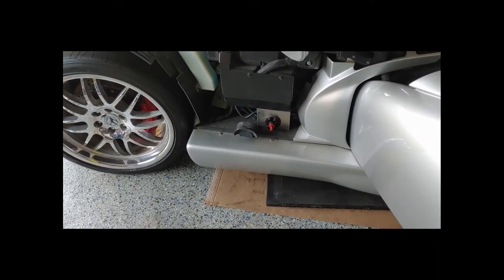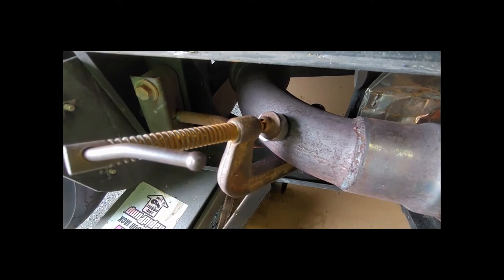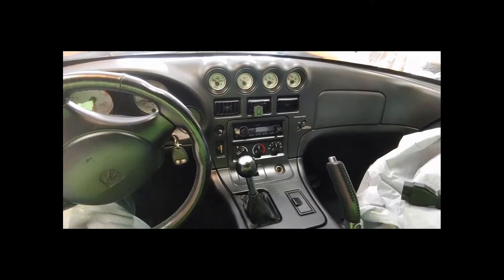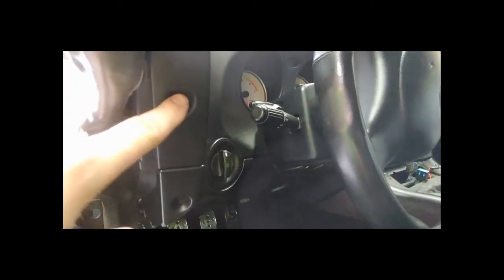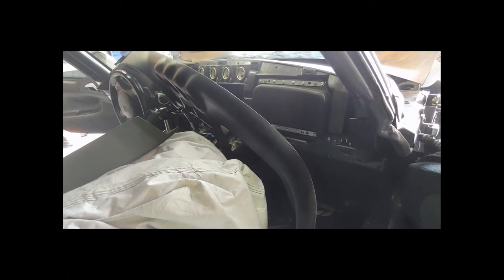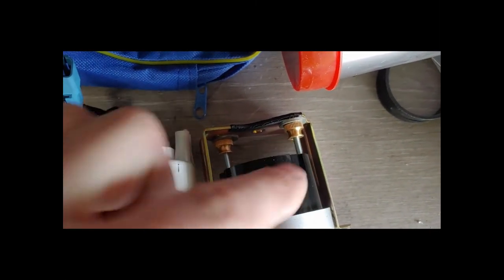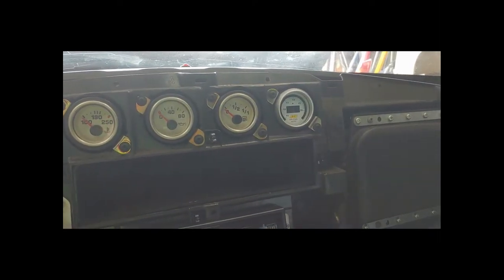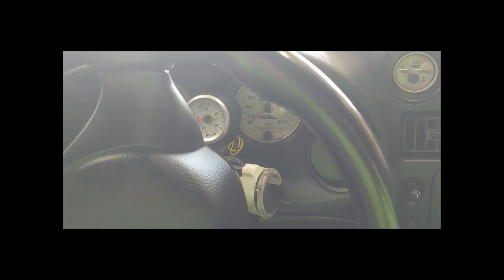Dodge Viper DIY Supercharger Build p5 Wideband o2 install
Wideband AEM O2 sensor and gauge installation on gen 2 Viper

AEM Kit